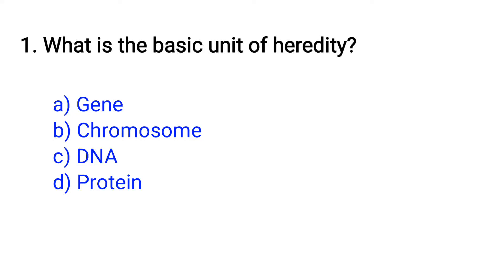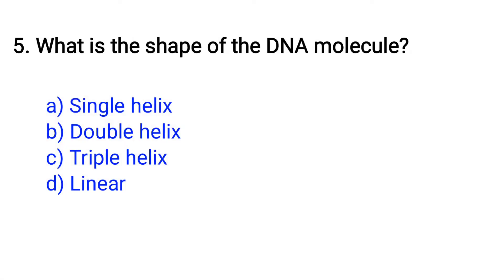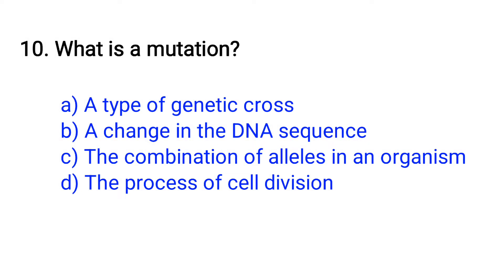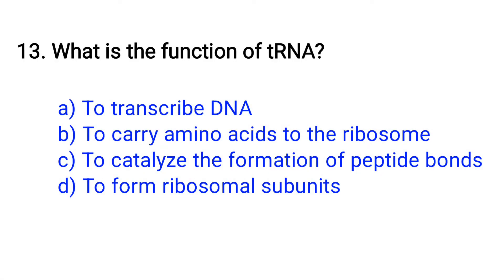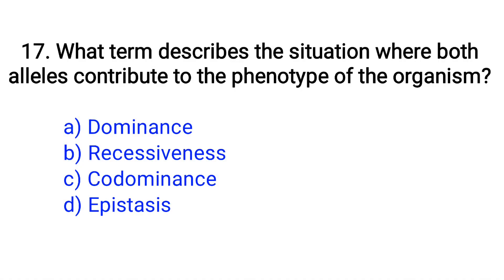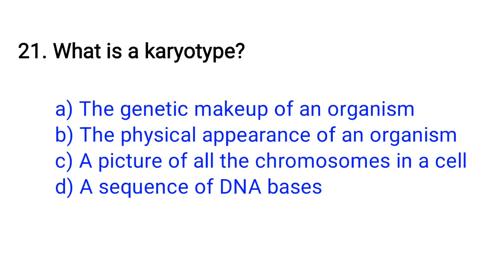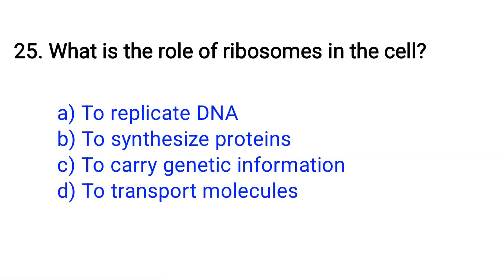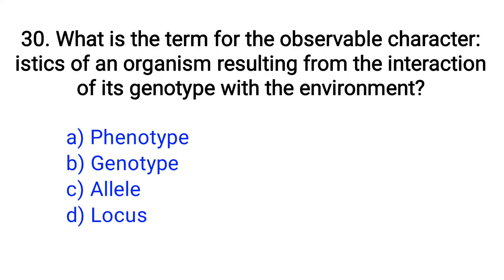Genetics Mcqs | genetics mcq with answers | biology mcq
Welcome to 'My Channel'! In this video, we dive deep into the fascinating world of genetics with 30 meticulously selected multiple-choice questions (MCQs) designed to enhance your understanding and boost your confidence. Whether you're a student preparing for exams or a science enthusiast eager to test your knowledge, this video is your ultimate guide to mastering genetics.

genetics mcqs,
genetics mcq neet,
genetics mcq for entry test,
genetics mcq for mdcat,
genetics mcq for bsc nursing,
genetics mcq for bsc nursing entrance exam,
genetics mcqs with answers,
mendelism,
mcq on genetics,
genetics and evolution mcq neet,
mcq on genetics for neet,
msc entrance exam question mcqs,
microbiology mcqs,
gate microbiology mcqs,
icmr net mcq questions,
mcq on genetics and evolution,
immunology mcqs,
neet exams,
mendel laws of inheritance,
csir net question lifescience,
medical entrance exams,
mcqs on virology,
microbiology question answer,
genetics mcq,
genetics mcq for osstet,
genetics mcq by vijay education,
genetics mcq by indian tricks,
genetics mcq for neet,
genetics mcq for competitive exams,
genetics mcq for msc entrance,
genetics mcq for neet 2024,
genetics mcq for tgt pgt,
genetics mcq for rht,
genetics mcq for cuet pg,
genetics mcq for ssb tgt,
genetics mcq for raeo,
genetics mcq in hindi,
genetic code mcq in hindi,
biology mcq,
biology genetics mcq,
biology mcq for neet,
biology mcq for bsc nursing,
biology mcq for entry test,